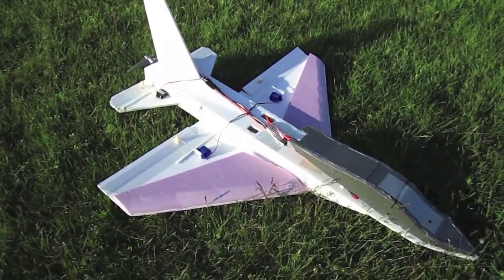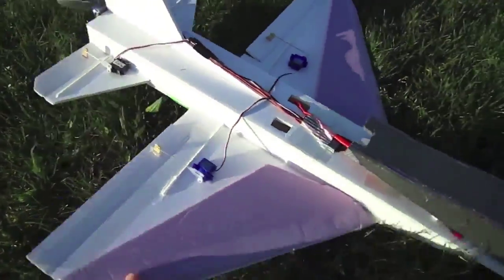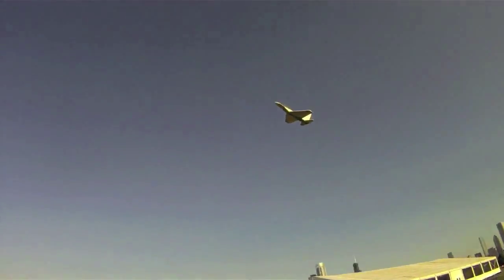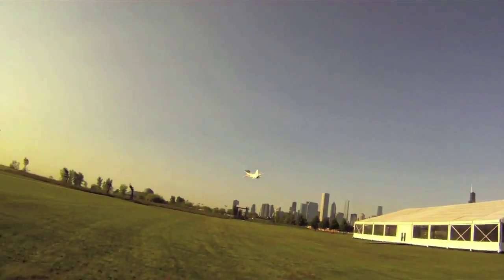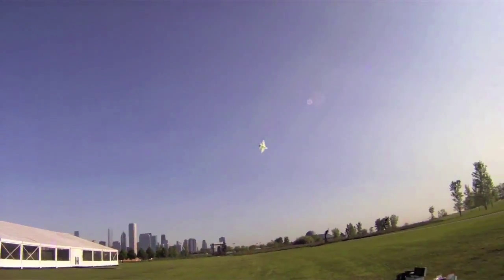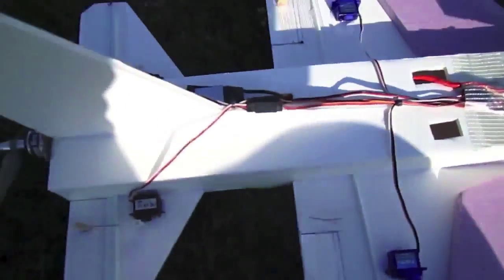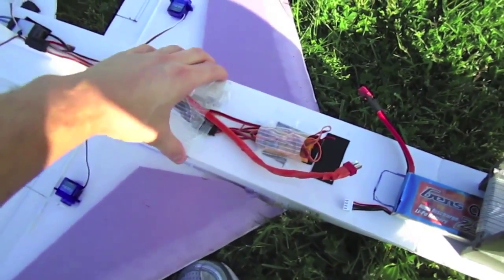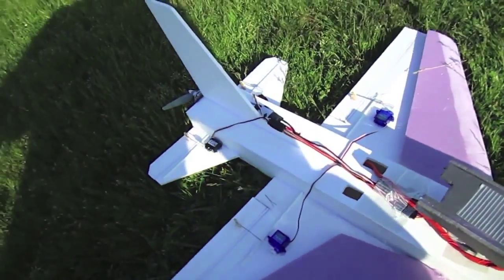Scratch Build F-16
This is a scratch F-16 that I designed. I will post all of the dimensions soon. It is acutally quite fast - I plan to make another one soon with lighter foamboard and a KFm4 airfoil.

Motor: Grayson Hobby MicroJet V3 2200kV
Prop: 6x4 APC
ESC: 30A Exceed RC
Battery: GensAce 2500 mAh 25C 11.1V 3 cell Lipo
Servo: T-Pro 9 gram
Tx/Rx: Spektrum Dx7se, Orange DSM2 compatible Receiver 6 Channel